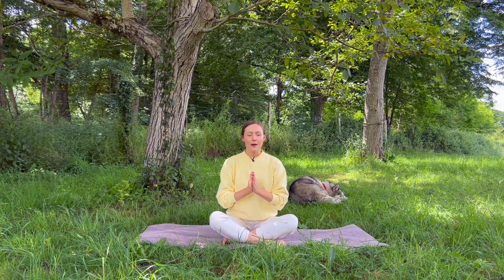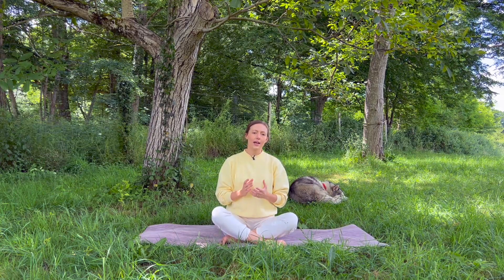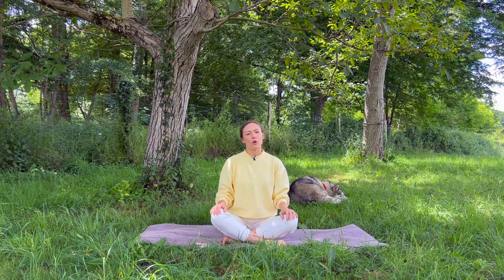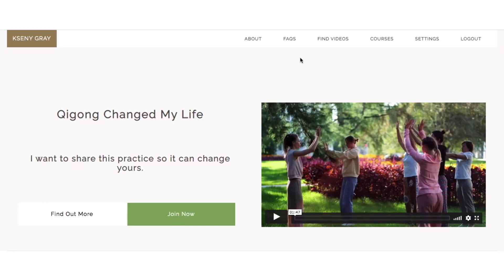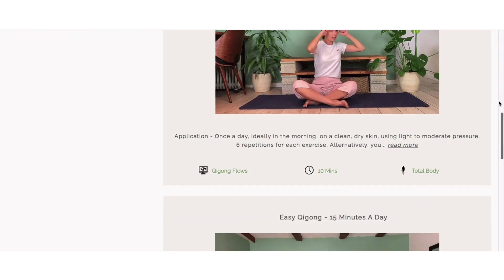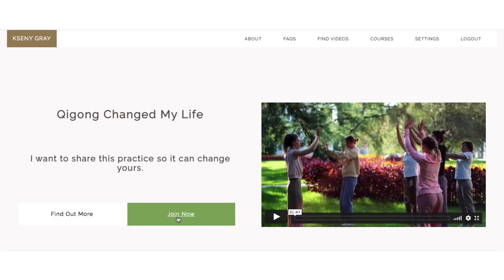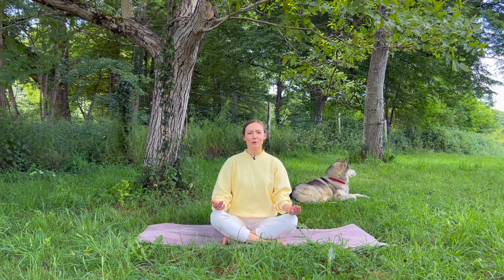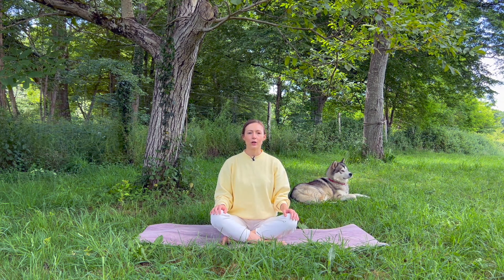Qigong For Anxiety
Combining breath and acupressure, this Qigong for Anxiety practice can help to find peace and support from within. Good for when you feel anxious, overwhelmed or seek to feel more present. Connect to the power of breath to bring your mind into the body and restore balance from within.

Join me and other Qigong enthusiasts on our first Qigong with Kseny Retreat!

Dates: 12 September - 19 September 2022
Locations: French Alps
Duration: 7 Awesome Days